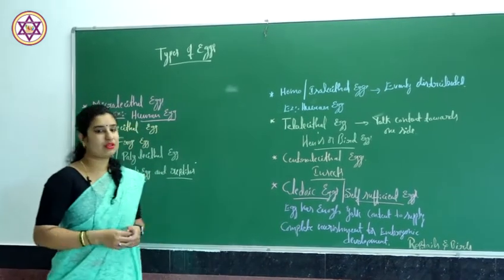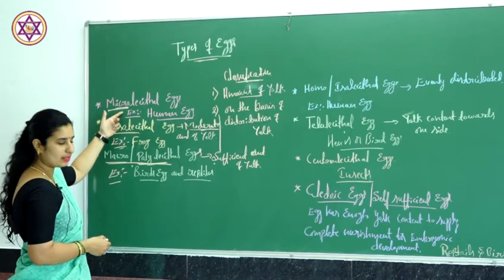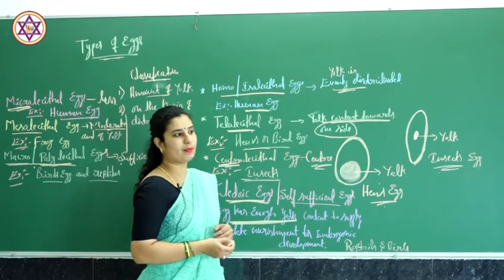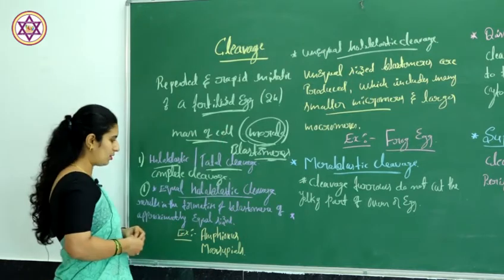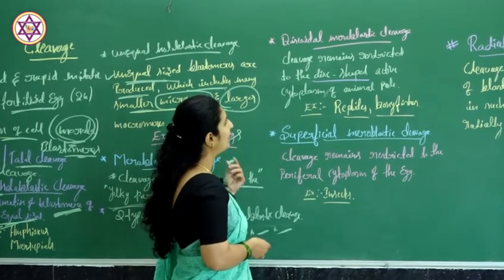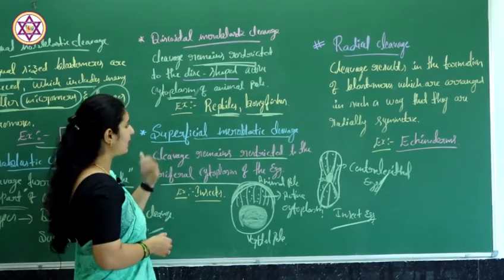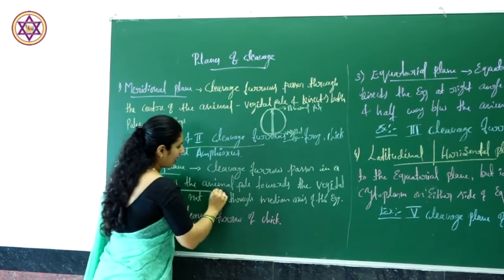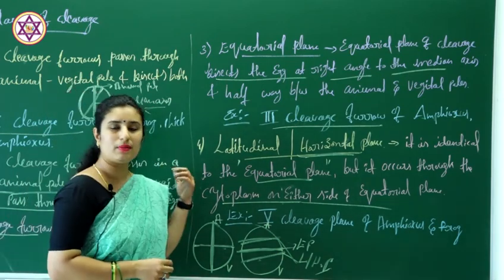III SEM ZOOLOGY Sindhu R 3 07 09 2020